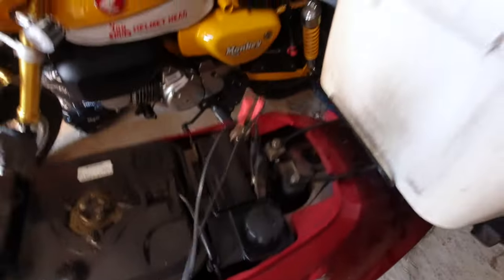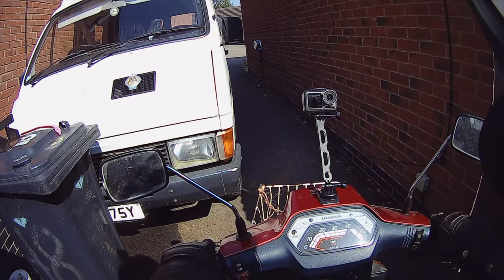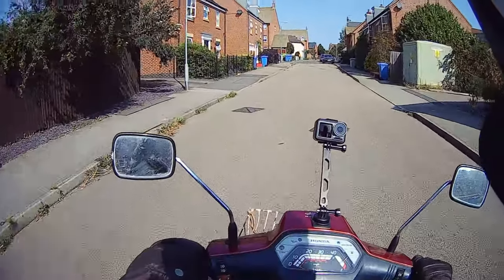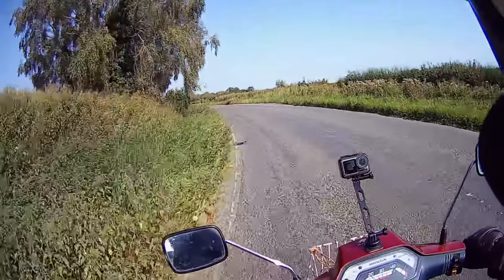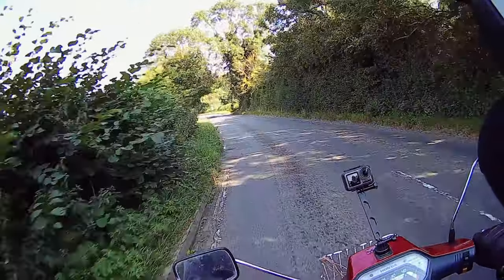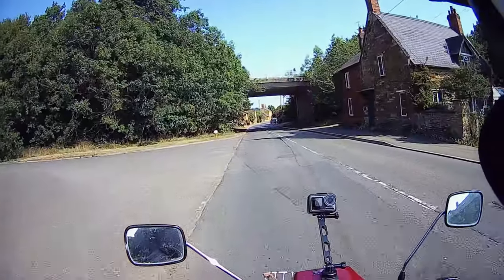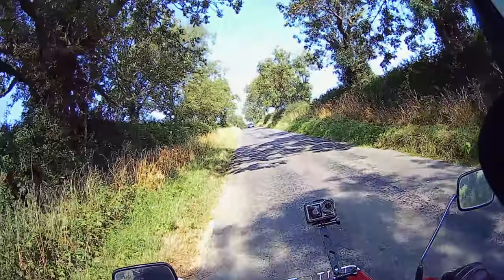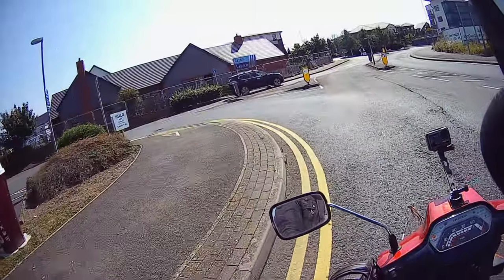Honda Vision 50cc 1980s First Ride Review ➡ Honda Moped Review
To help towards buying the Honda Vision please follow the

ALL ABOUT HELMET HEAD
Welcome  to your real  fun motorcycle channel. This is a Blog like no other we go on amazing adventures, We test the latest gear and review different bikes. We tour from the hottest tourist sites in the UK to around the world. Let's see if the ride and the place is worth the travel. We will look at the good and the bad and as always test the coffee and food.

If you want to learn more about "honda vision 50cc 1980s first ride review" PLEASE check out

Our video is showing "honda vision 50cc 1980s first ride review" subject   but we   try to cover the following subjects:
-honda super cub review
-honda forza 300 review
-honda grazia 2020 variant review

 If you found us from an online search about honda vision 50cc 1980s first ride review, you reached the ideal place. Please offer us 3 minutes to explain why ...
honda vision 50cc 1980s first ride review is a popular keyword and I tried to create a YT video around this keyword

When utilizing YouTube on your computer, the size of your video player will immediately adjust based upon the readily available rezolution in your browser window.

If you desire to by hand change the size of your video gamer, merely change the size of your browser. You can choose the Theater mode button in the bottom corner of the video player to see your video in a big player without going into full screen, or the Miniplayer button to see in a smaller sized player.
 Issues viewing the vid?
The video quality you can anticipate at least 82% of time when you enjoy YT on an ISP ( Web Service Service Provider) in a specific location. Here's what each score implies:

- HD Verified: you ought to expect smooth playback many of the time when watching high-definition YouTube videos.
* Standard Definition: you must anticipate smooth playback on standard-definition YouTube videos (360p) and might experience occasional disruptions on high-definition YouTube videos (720p and above).

I wish you liked this YouTube video where we covered as much as we could about honda super cub review as well as honda forza 300 review